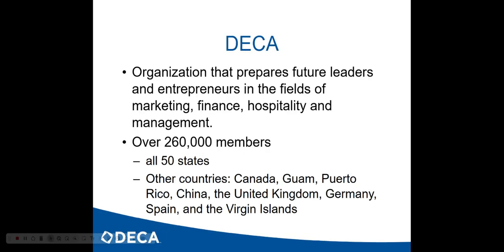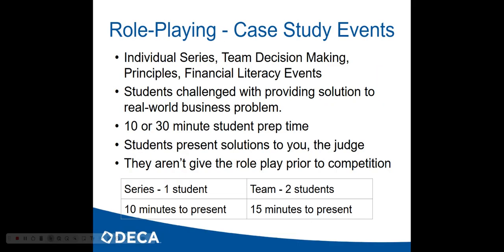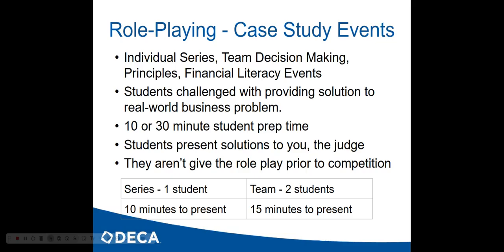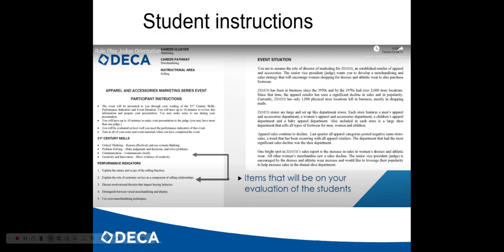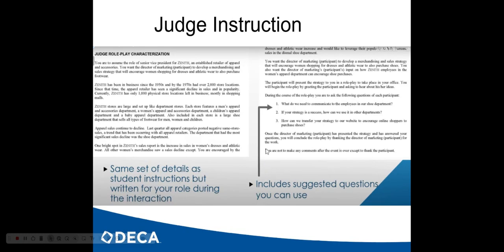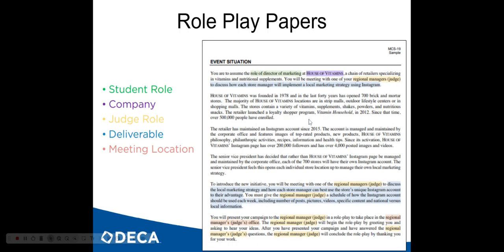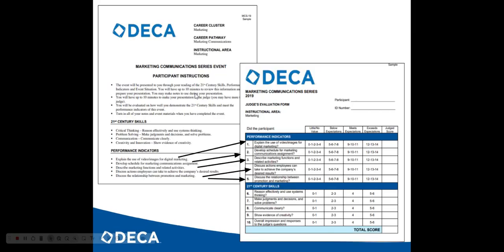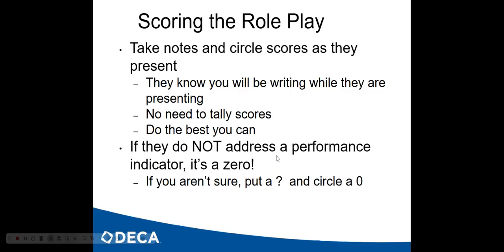DECA Judging 2025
Learn how to be a DECA judge.